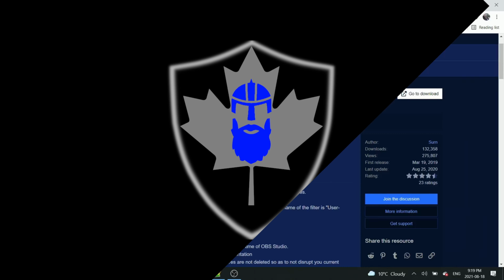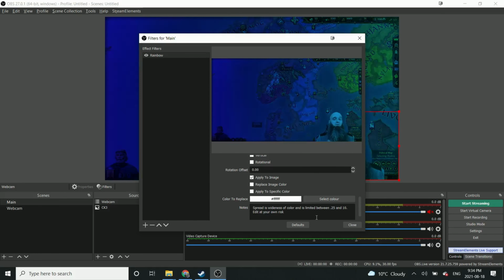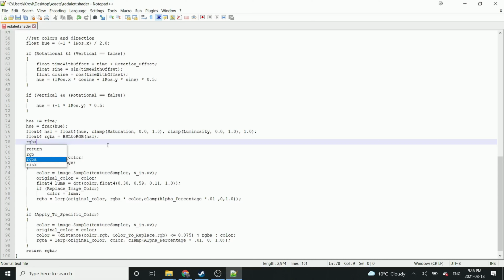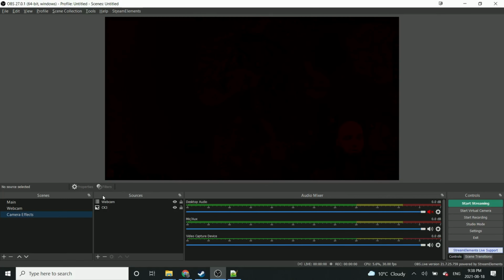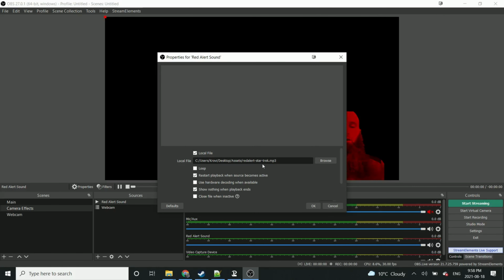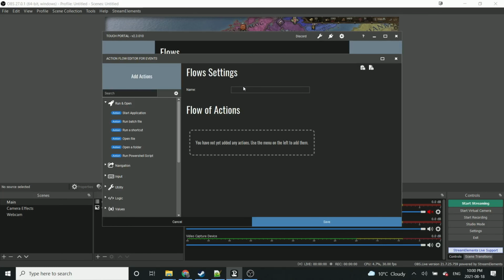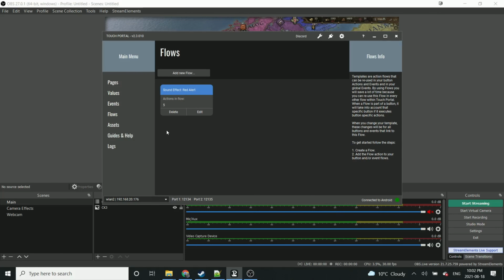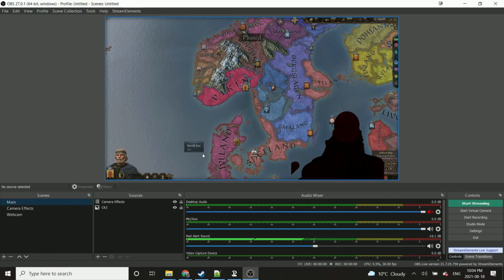Create your own Star Trek: Red Alert Stream Effect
In the 2021 streaming environment, you need to stand out, so why not take your sound alerts up a level?

Today we'll go through how we can upgrade our Red Alert sound effect with a simple shader, giving us a much better viewing experience for our stream.

Video Downloads

Socials

Long Description

I have been running an experiment to make my sound alerts more entertaining and turn them into a stream effect. I ran these experiments with both Red Alert and Ramming Speed and liked the results.

First, we are going to need to download OBS Shaderfilter and install it in our OBS folder. Once we have installed the plugin, we can right-click on any scene and add a user-defined shader.

We will start off by testing out the rainbow example shader that comes with the plugin. This is the example that we will modify to create our red alert filter. To do this, add a user-defined shader and calling in Rainbow, then select "Load shader text from file", then look for and select "rainbow.shader".

Now we have two problems:

1. The shader is overlaying over the entire screen.
2. The shader is rainbow and not red.

To solve the first issue, we will scroll down and find "Apply To Image" and select it. This will allow you to see the background colour while still seeing the rest of your content.

Next, we will change the effect so it looks like it is flashing red. Navigate to the shader example directory, and copy it to another directory. Preferably, this directory is outside your Program Files directory, as this is often locked down and can give you errors while editing. Then rename the file "redalert.shader".

Open up the file in your favourite notepad software, I prefer Notepad++, and scroll down until you find the following line "float4 rgba = HSLtoRGB(hsl);". This line is converting Hue, Saturation, Lightness into Red, Green, Blue colour formating, we are going to override the colour stored in the rgba variable. To do this we will add two lines to the file:

rgba.y = 0.0;
rgba.z = 0.0;

Unlike normal rgb syntax, the code uses xyz instead of rgb, x is red, y is green, and z is blue. What these two lines are doing is setting the green and blue colours to 0, so that all of the colours will return between as shades of red. Oh, and this is c# so don't forget your semicolon.

Next up, we are going to rename the shader filter that we created on our scene to Red Alert, and change the file to the new redalert.shader file we created. Now we will see the shader effect will switch to only using red, instead of all the colours of the rainbow.

Now, this is good; however, we can do better, as of right now we have a really intrusive effect, which may negatively impact our viewers. So we will limit the effect by creating an intermediate scene. First, let's turn off our Red Alert filter, by clicking on the visible eyeball next to it. Next, we will duplicate our main scene, and call in Camera Effects. In the new scene, we will remove all of the items we don't want the effect to apply to. Then, we will go back to our main scene and remove the camera scene and instead replace it with our Camera Effects scene. Now when we turn on the Red Alert filter in the Camera Effect scene, only our camera and other sources in that scene are affected.

Now that we have our Red Alert shader effect, we are going to add our sound effect. We will go to our Camera Effects scene and add a new Media Source. It is important when you are using Media Sources in OBS to use MP3 (for audio) or WebM (for video) for optimal performance. Then we click on browse and look for our red alert mp3, and then select loop.

Our sound is working; however, we can't hear it and the audio is probably a bit loud. Generally, I like to keep my sound alert audio level in the green, and not peaking into the yellow, this way I can always talk over the alert. I usually start at a level of -30, once we have that set we will click on the audio channel setting cog, and click on advanced audio properties, then for Red Alert, we will set Audio Monitoring to "Monitor and Output". Now turn off both the Red Alert sound and filter.

We have the effect working, next, we need to add some way to trigger it. You can use software like Touch Portal, which we will use today to trigger the effect. You will need to add a flow, that will do five things:

1) Show the Red Alert Sound.
2) Turn on the Red Alert Scene Filter for the Camera Effects scene.
3) Wait 10 seconds.
4) Hide the Red Alert Sound.
5) Turn off the Red Alert Scene Filter for the Camera Effects scene.

Now you can have a Channel Point redeem event or a button trigger the flow, and your Channel Effect is done.